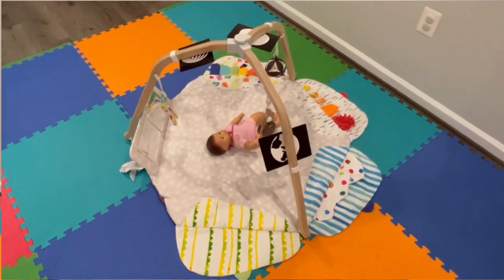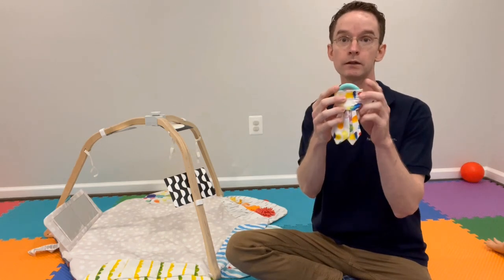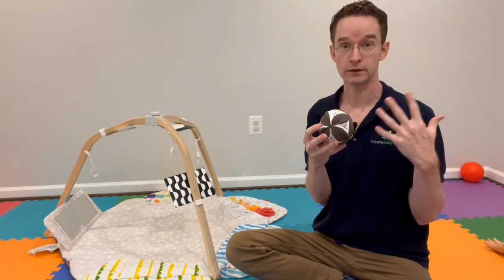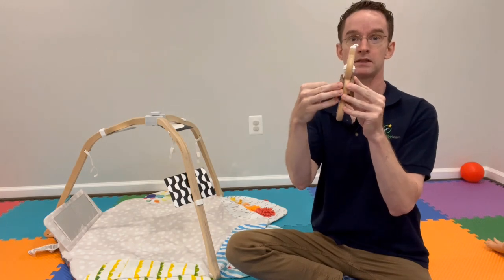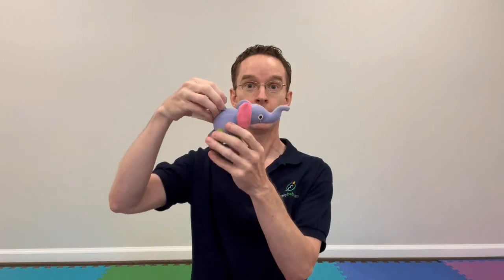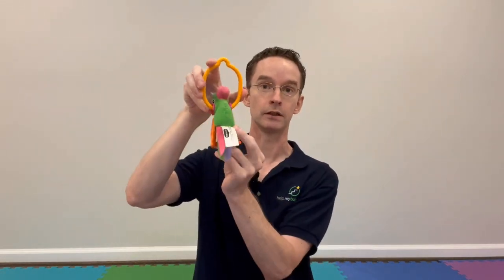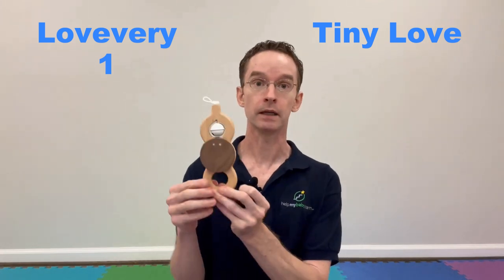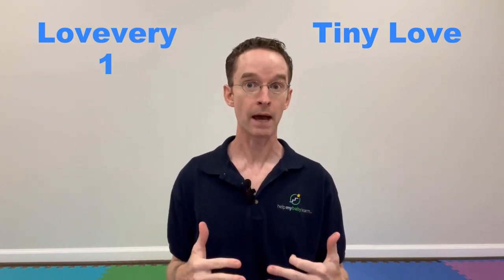Is The Lovevery Play Mat Worth The Splurge? Pediatric PT's Product Comparison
The Lovevery Play Gym is a popular option for babies, but it's nearly twice the cost of other commercial play mats. Is it worth the added cost or are the other play mats just as beneficial for babies? A pediatric physical compares the Lovevery Play Gym with the popular Tiny Love Play Gym to determine which is the better play gym.

Areas evaluated include:
1. Hanging Toys
2. Exploring textures
3. Visual Stimulation
4. Adjustability
5. Growing with baby
6. Cost

Let's see who wins?